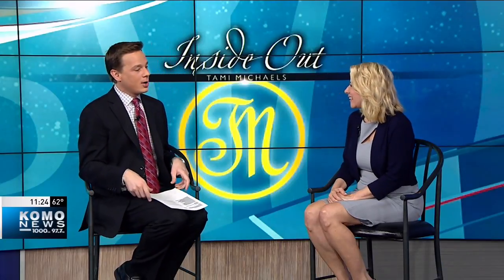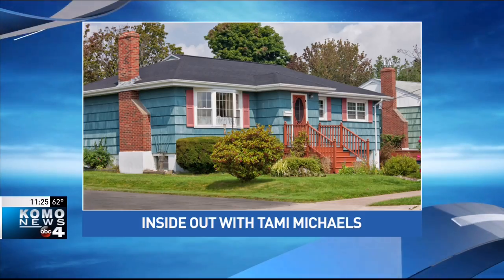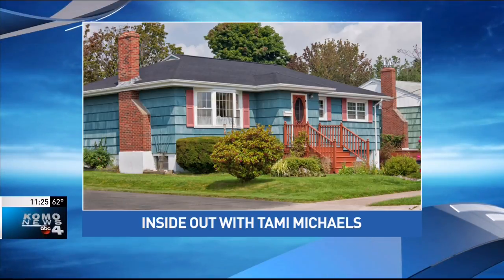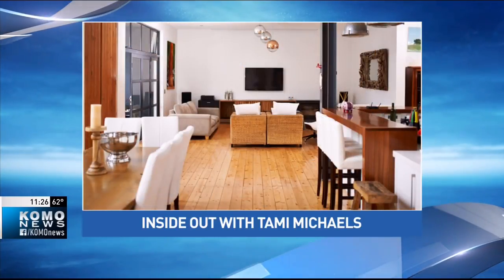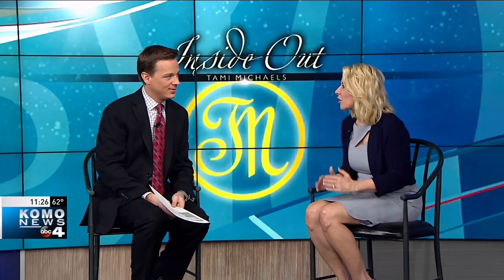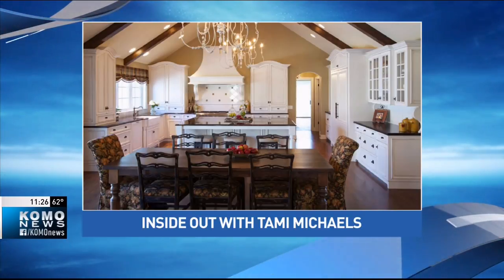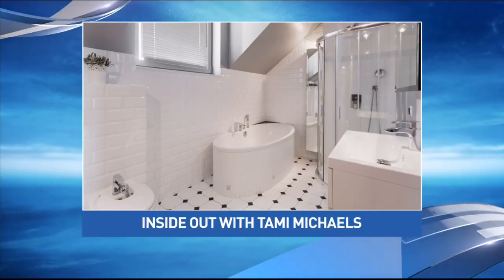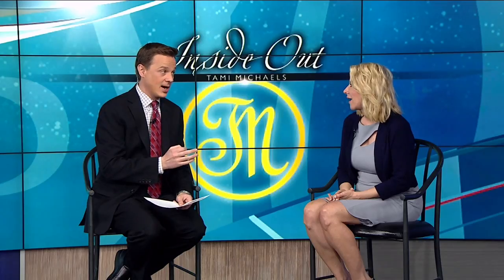Inside Out with Tami Michaels / 08.02.16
Part of my job as an interior designer is to create a design that meets the homeowners creative and functional desires with the house itself.  Here are some examples that I hope inspire people to design and embrace the home they live in.